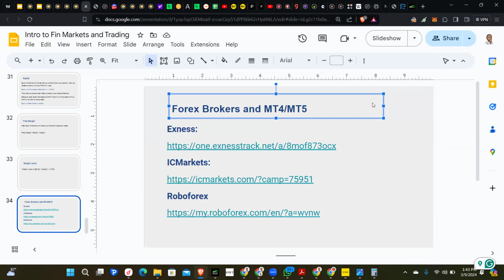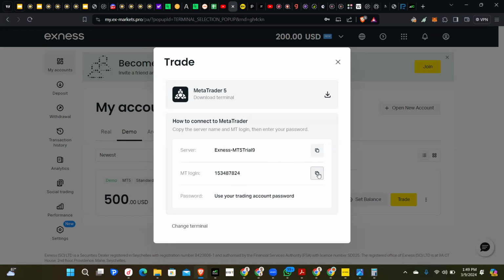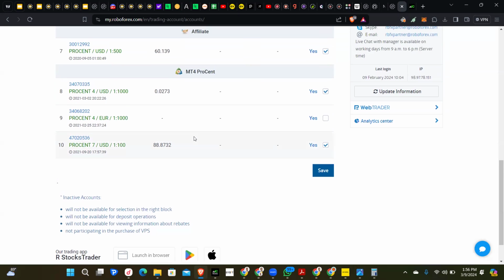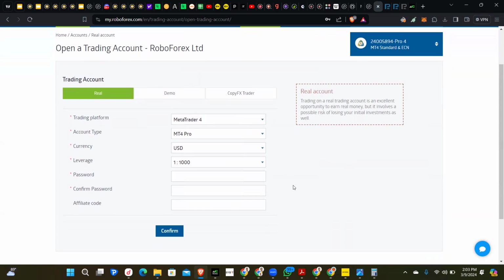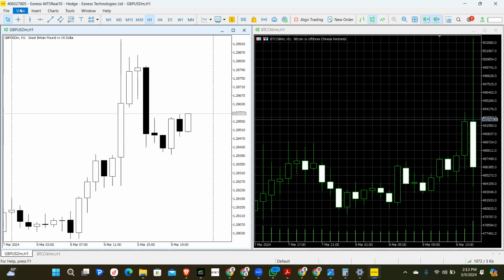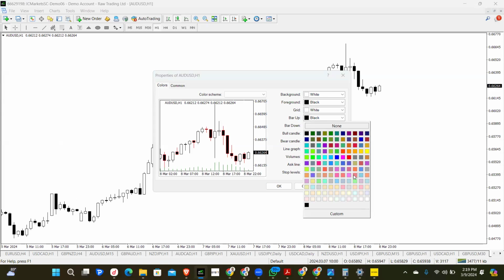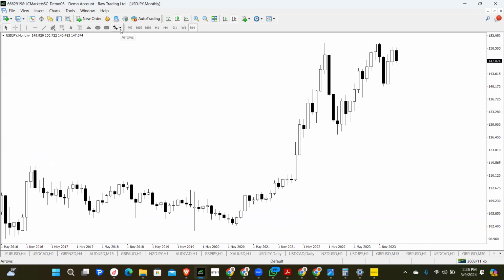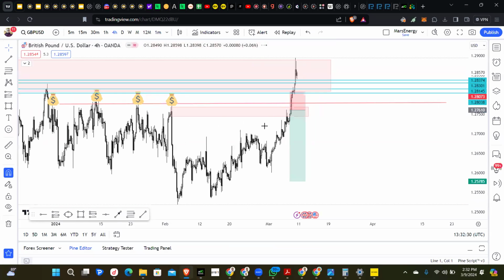Forex Brokers and MT4 and MT5 Installations and Charting Interface | Forex for Beginners | Part 3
In-depth Introduction to Financial Markets and Forex Trading for Beginners and Traders of all levels.

Understand Forex Brokers and how to choose one.
MT4 and MT5 Installations, setups, and the Charting interface explanations

Some of the Brokers that I use:
Exness: